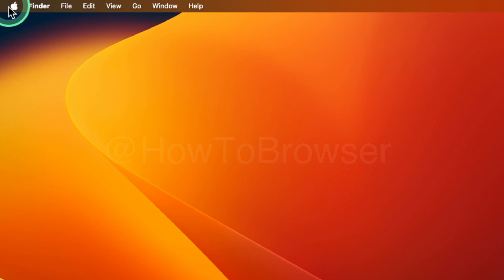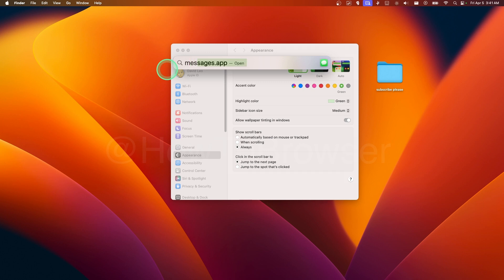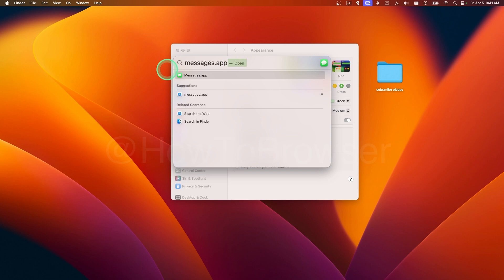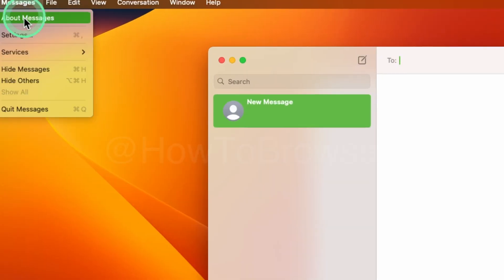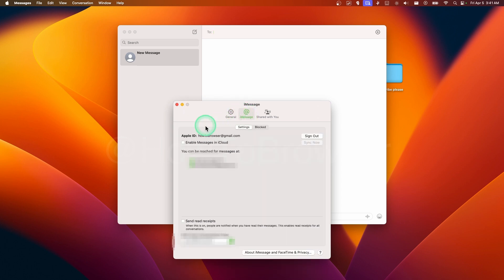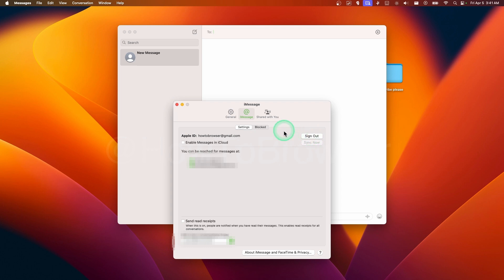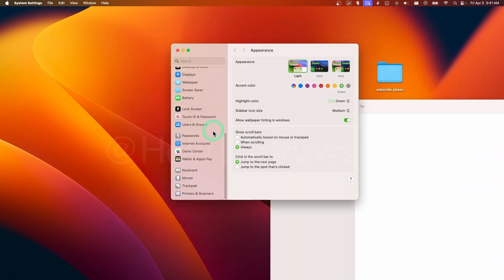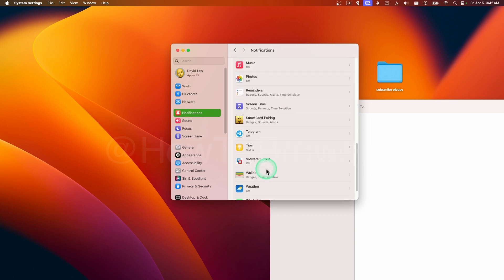How To Turn Off Imessage On Mac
turn off iMessage Mac
disable iMessage Mac
stop iMessage Mac
iMessage settings Mac
Mac messages